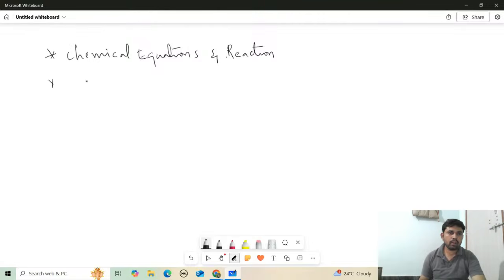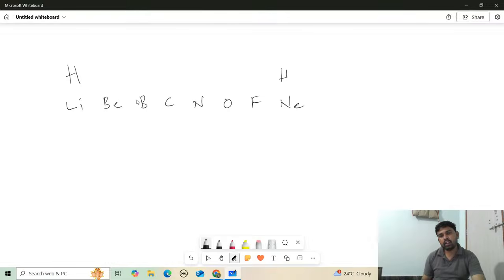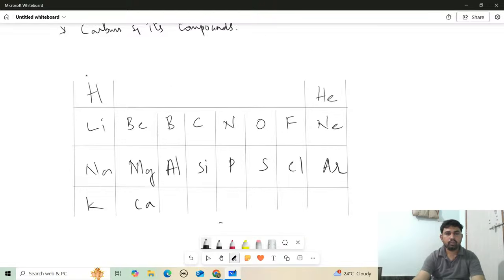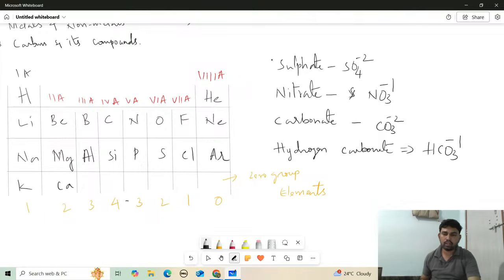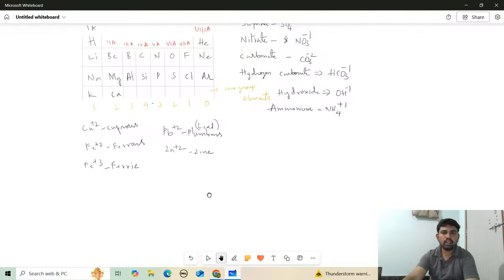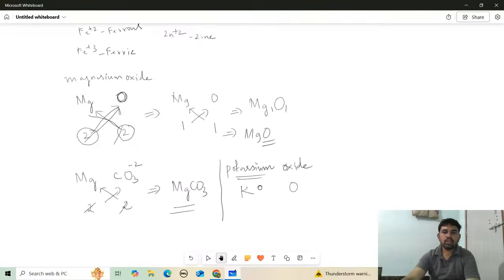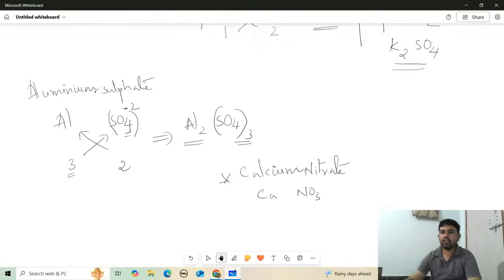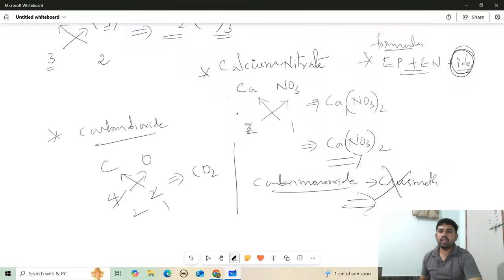How to write chemical formula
CLASS 10 CBSE CHEMISTRY (BASICS)
*please follow the link for pdf*